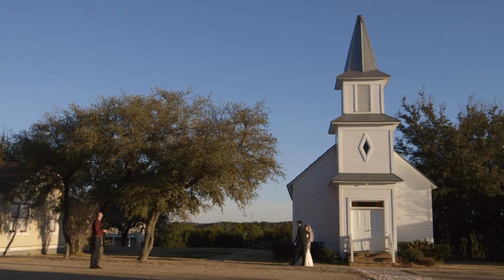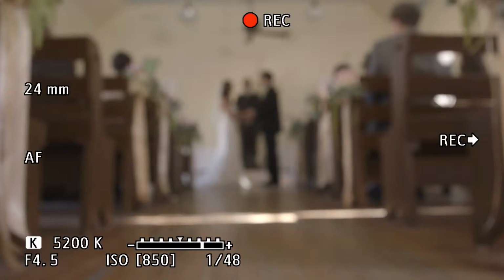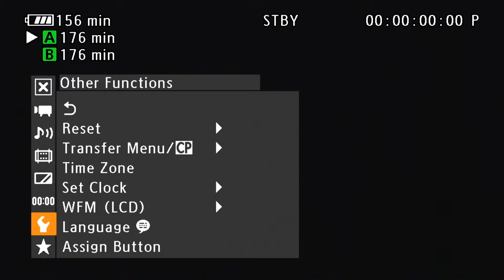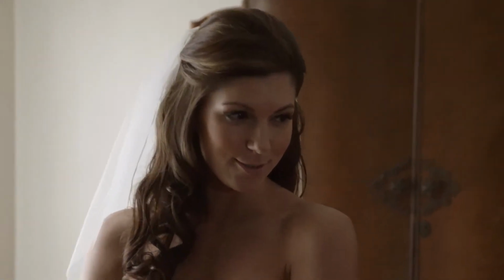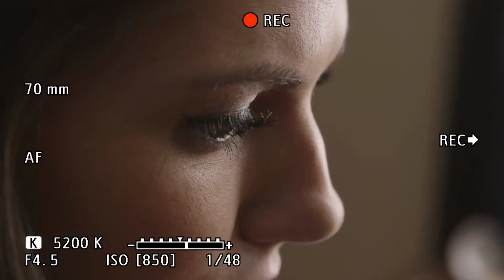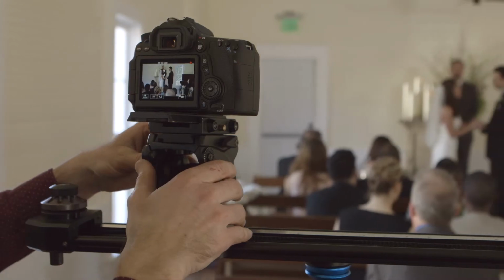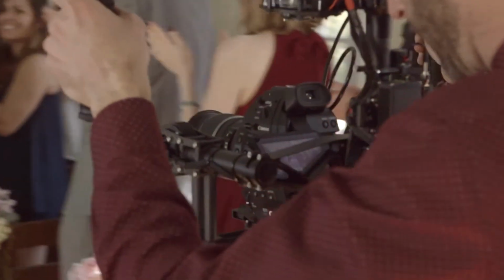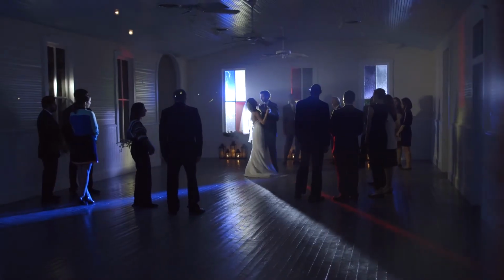CANON Handcrafting Unique Wedding Films With The EOS System